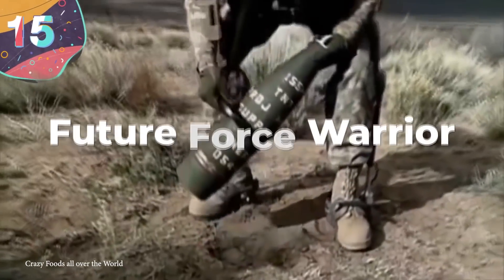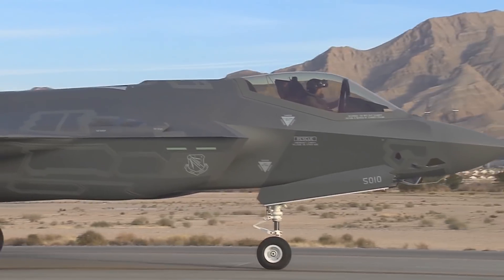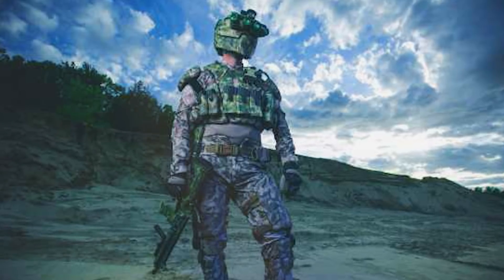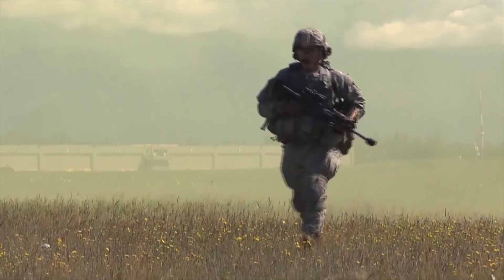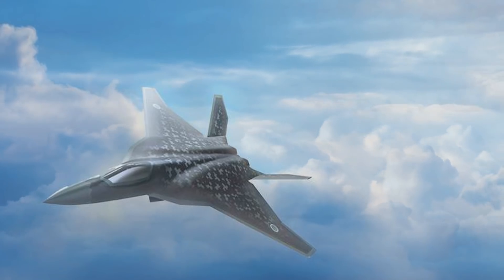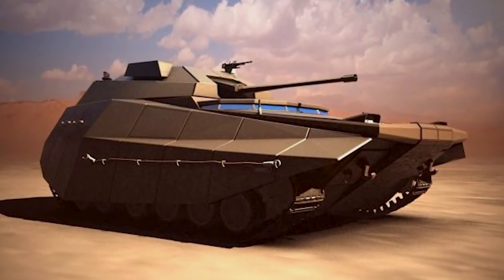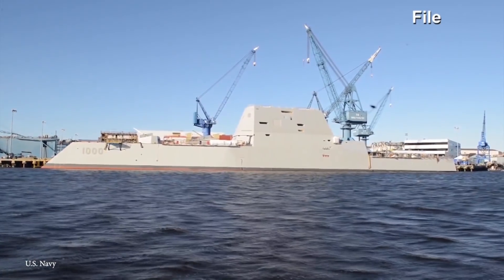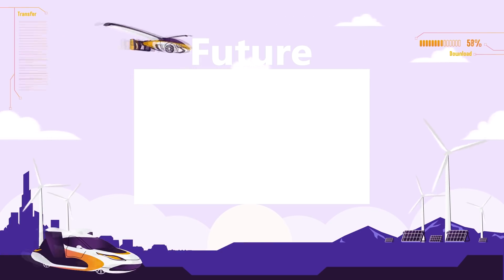15 Most Advanced Military Technologies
(Replace with description)